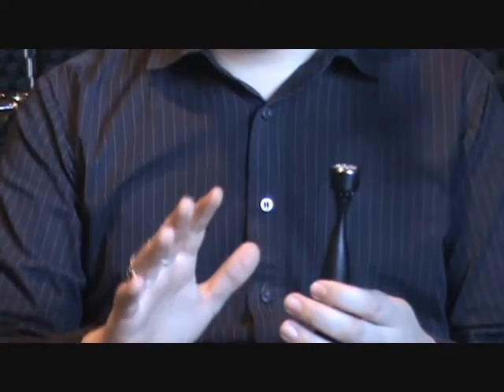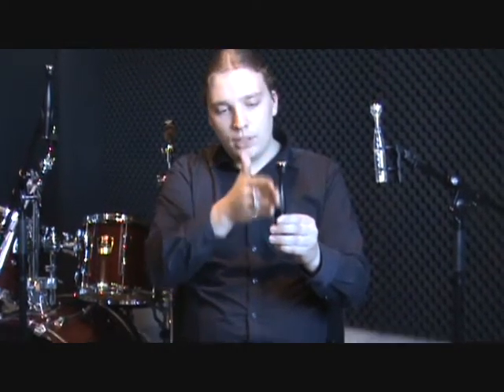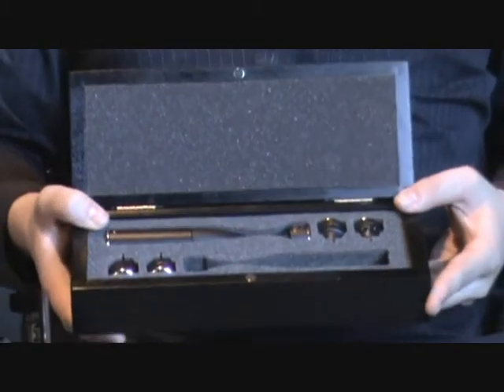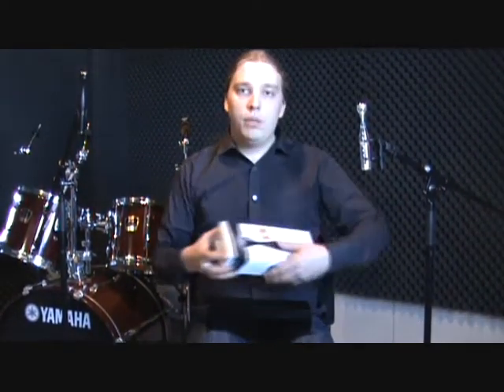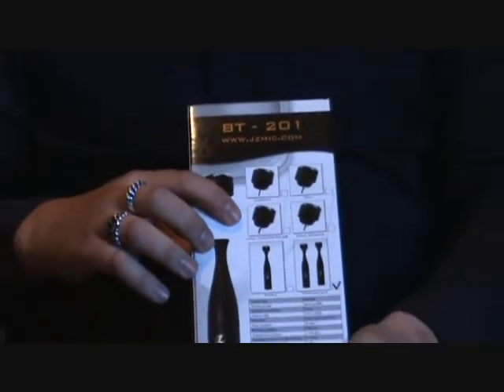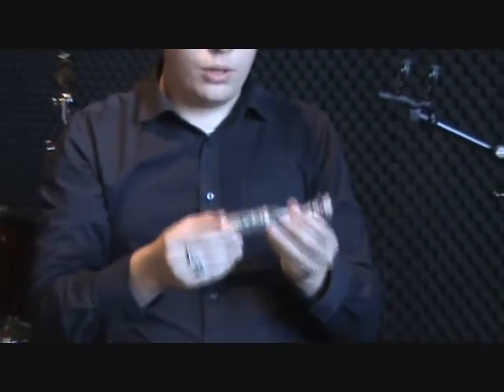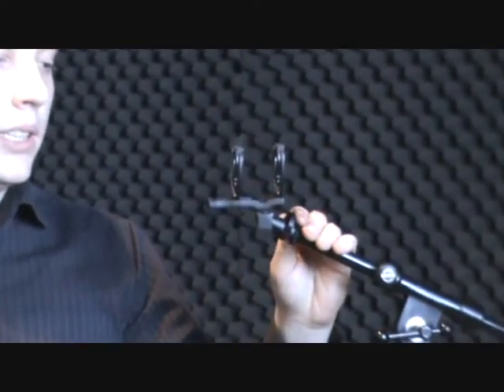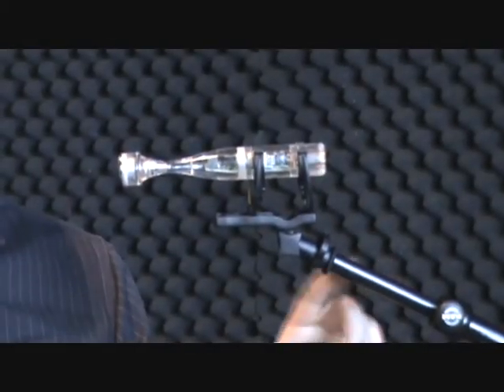BT 201 Mic by JZ Microphones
JZ Microphones educating about their new innovative small condenser studio microphone BT 201. The BT 201 has unique solution for changing capsules by magnetical type of connecection.